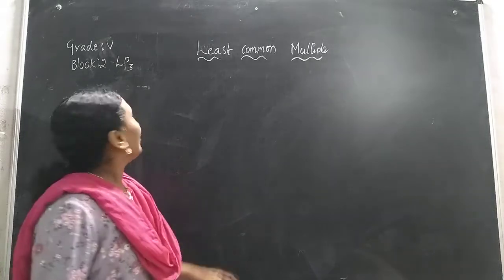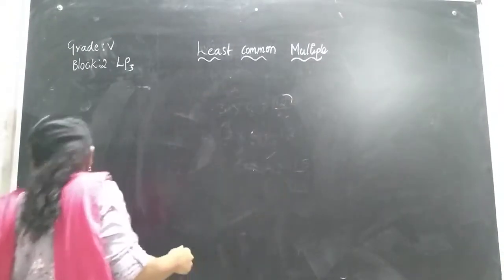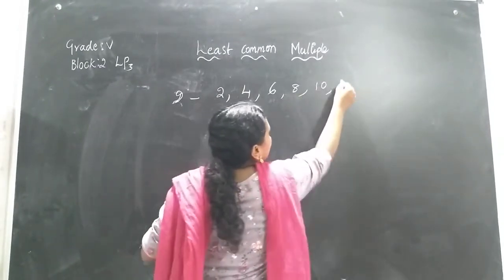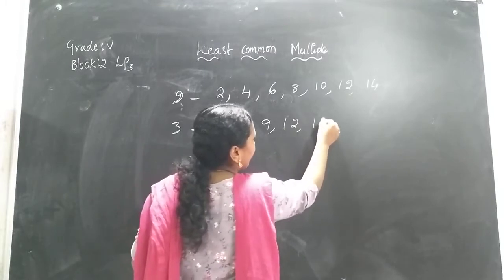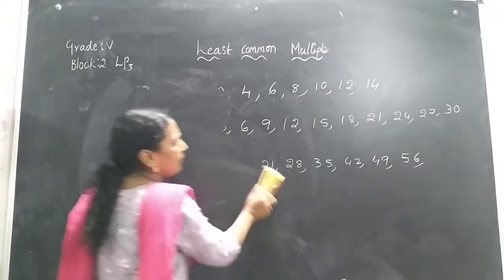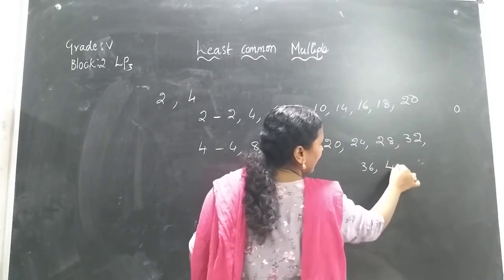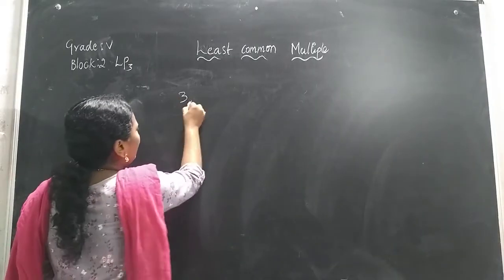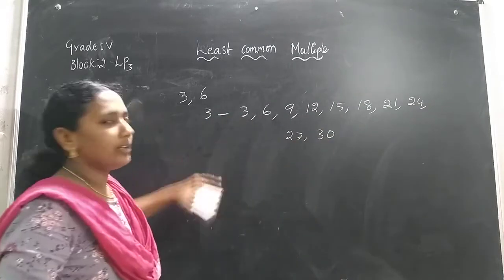Grade5 block 2 LP3